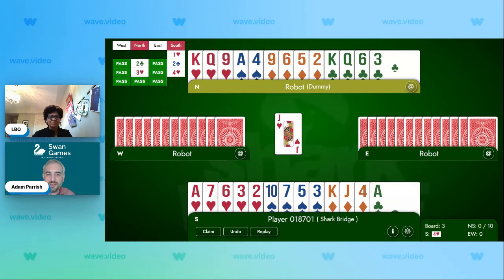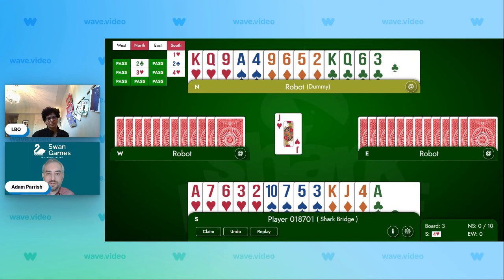Play the Hand: Should We Pitch Spades or Diamonds? - with Adam Parrish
We are in 4♥ and opponents lead a trump… first let’s count our losers and come up with our plan.

It looks like we will have a choice: whether to pitch the spades or pitch the diamonds. How should we choose?

Try playing through this hand both ways to see. How did you decide your best route forward?